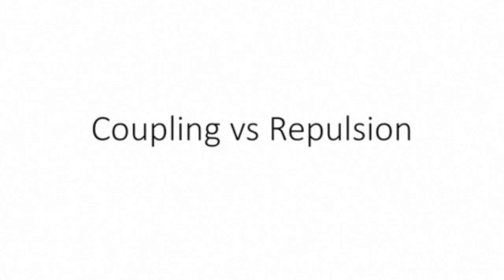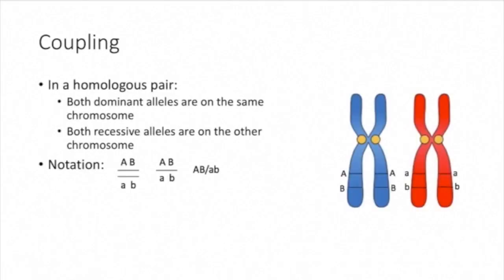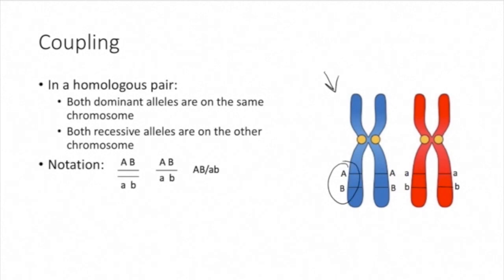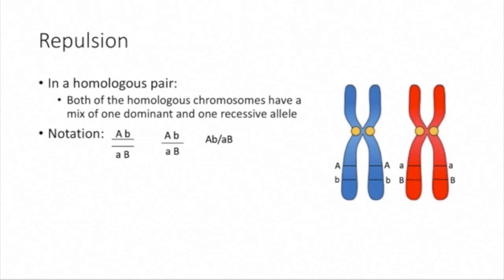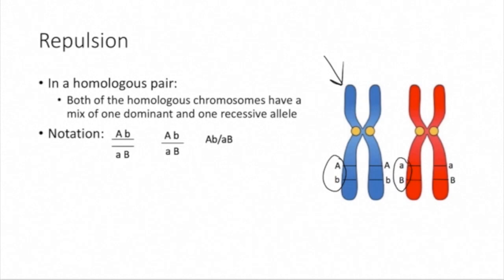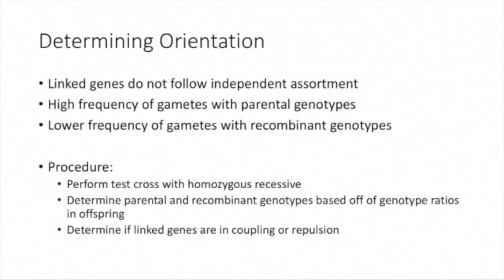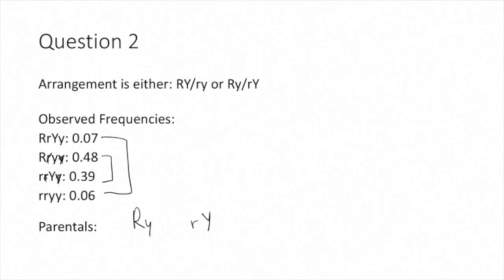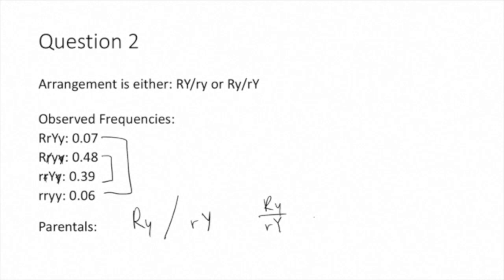Coupling vs Repulsion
an overview of linked genes in either coupling or repulsion.